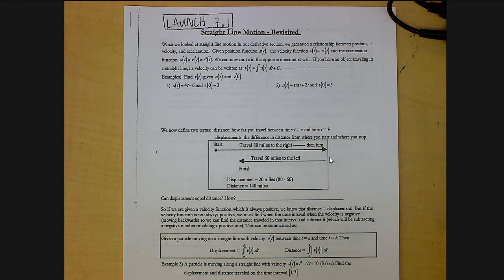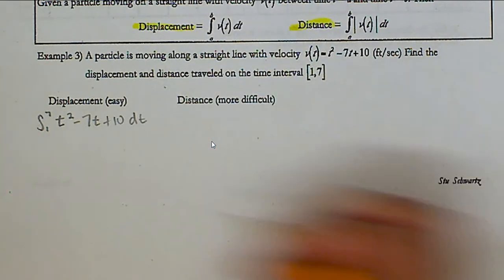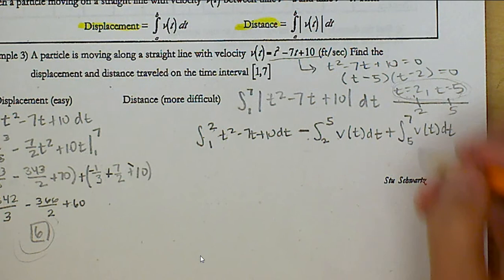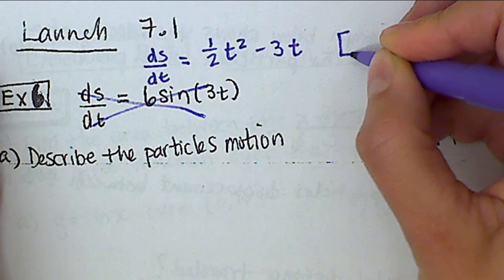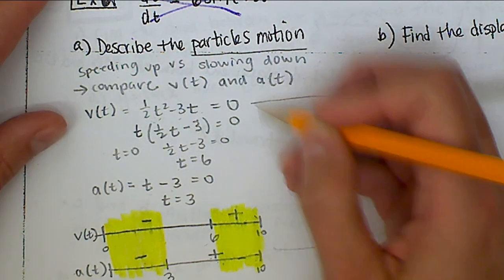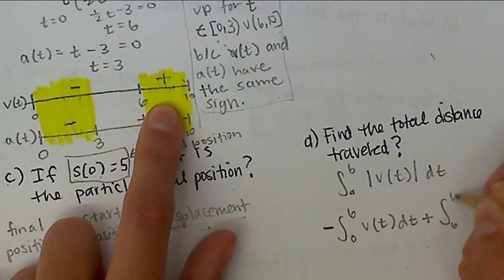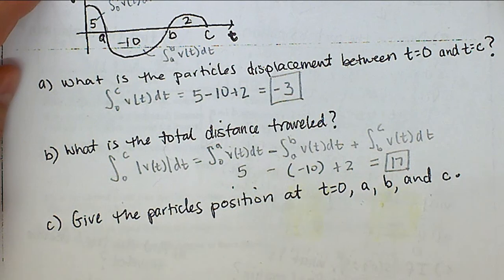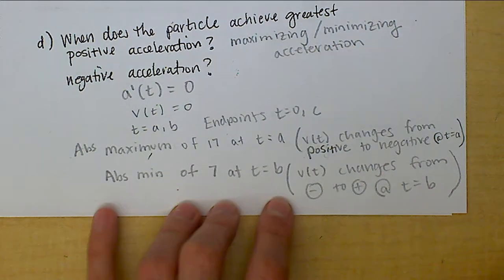Straight Line Motion (Revisited)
Relationship between position, velocity, and acceleration using integrals. Determine the difference between distance and displacement.